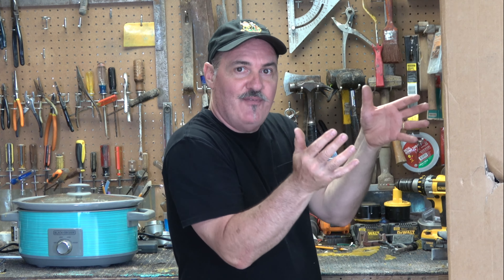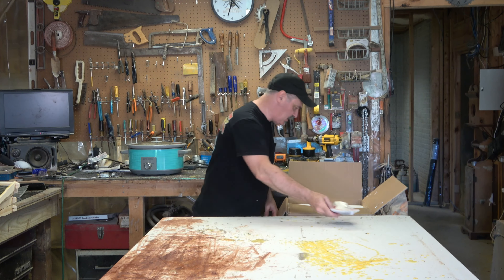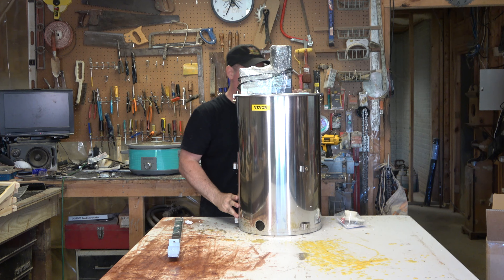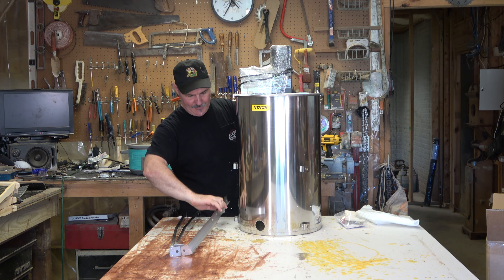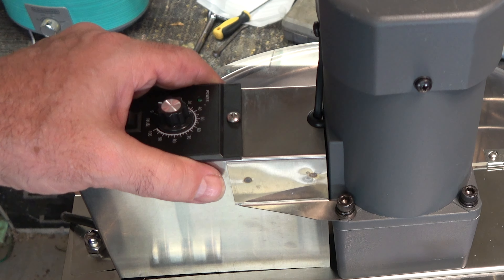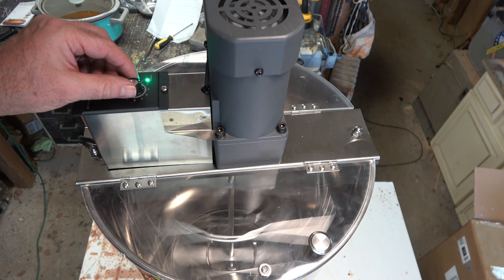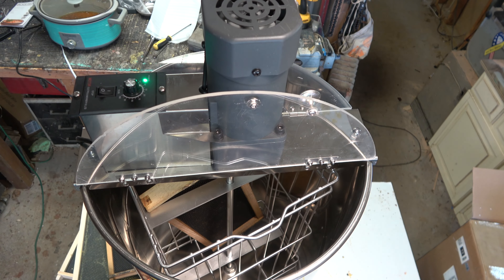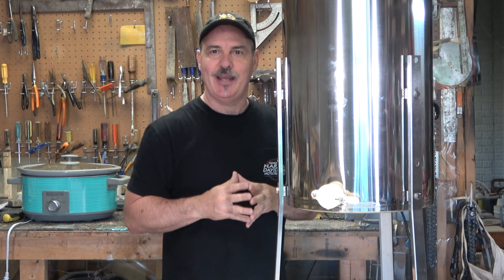Reviewing the VEVOR two-frame honey extractor | Value priced honey extractor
About this video: Reviewing the VEVOR two frame honey extractor. | Value for the back yard beekeeper.
Today we will be assembling and reviewing the VEVOR two-frame electric honey extractor to determine if it is a good value for the back yard beekeeper.

Offer Code: VEVORSALE5